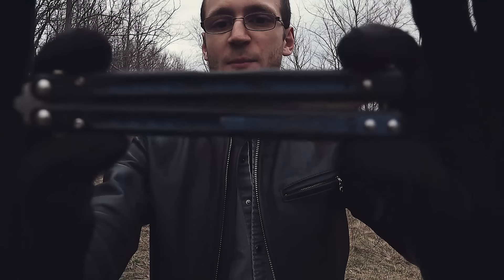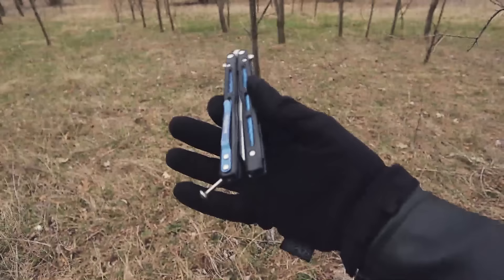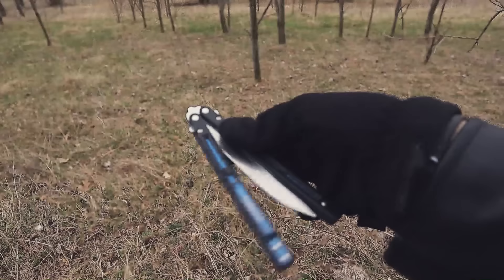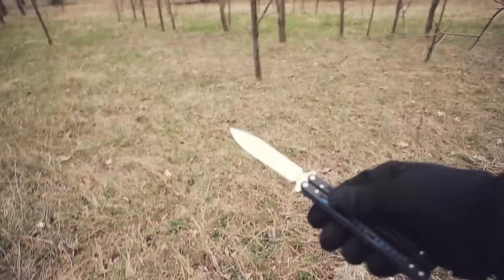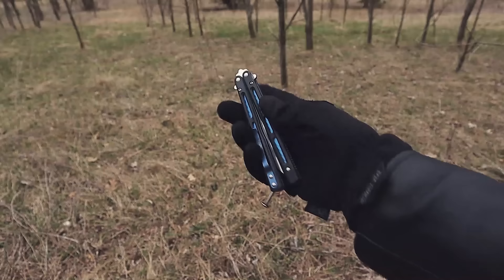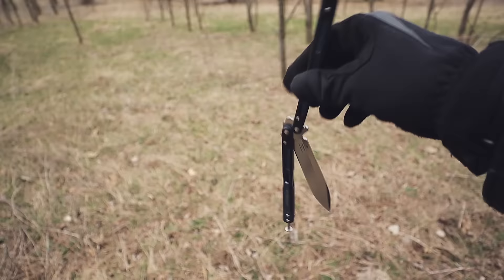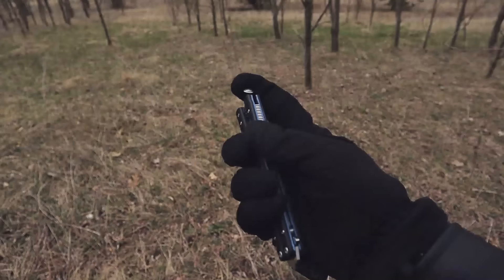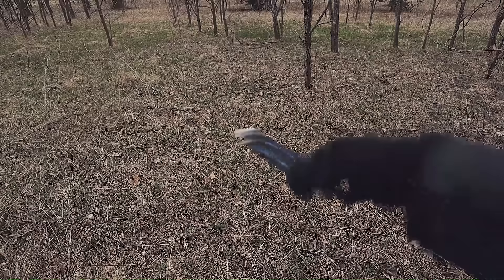4 Butterfly Knife Tricks So Easy Your Grandma Could Learn Them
These are the "easiest" and "safest" "tricks" to learn first for beginner flippers... of which I am one lol

►Join the official mroldman DISCORD
"mroldman's lawless apocalyptic wasteland"

► Try Audible and Get One Free Audiobook